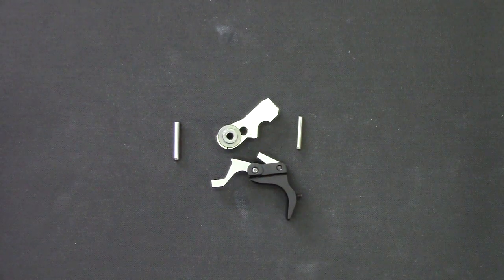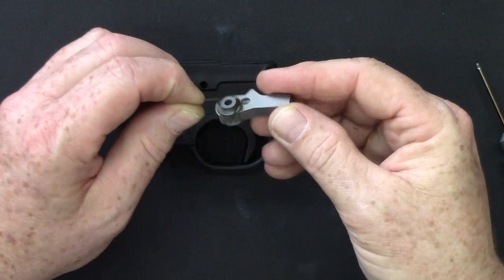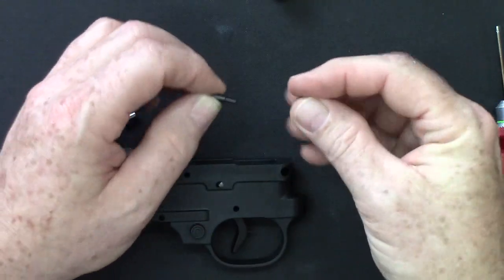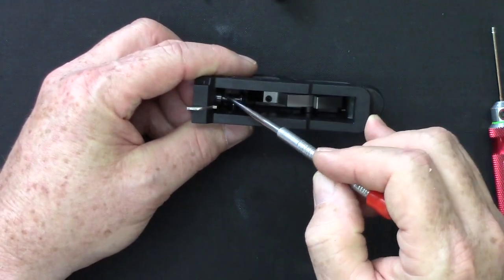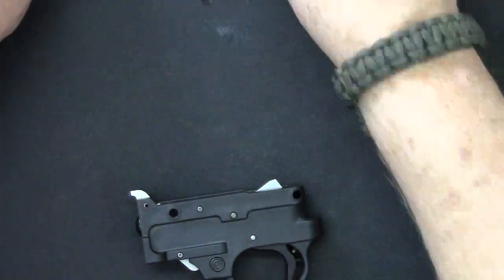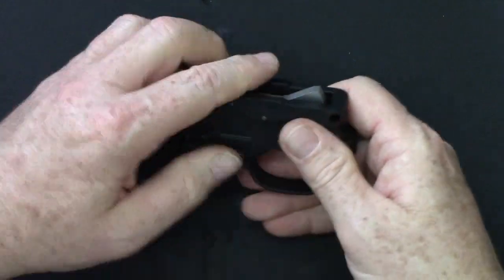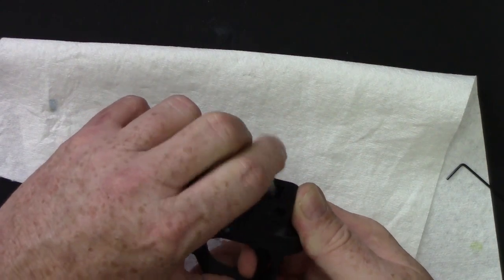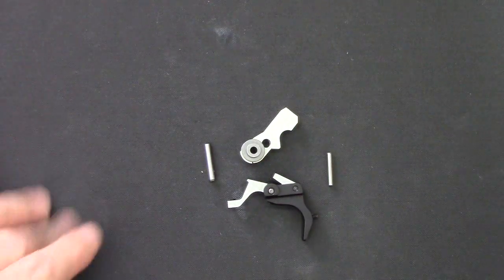KIDD Trigger "Job Kit" installation in the polymer or plastic 10/22® factory guard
Tony Kidd of KIDD Innovative Design explains the proper process for installing our KIDD "Trigger Job" Kit with hammer, sear, disconnect and trigger blade in a Ruger® 10/22® polymer trigger guard.  View the product at the following link:
Our kit comes with the following internal replacement parts including a wire EDM tool steel hammer, sear, and disconnect along with and aluminum trigger blade all made  at KIDD Innovative Design.  We affix the bushings on either side of the hammer for a rigid attachment.  The hammer pin that is included in the kit is fitted to the precise hammer pin hole and should be the only one used when assembling.  We also construct a sub assembly with the sear, disconnect, spring and trigger blade held together with a slave pin for ease of installation.  This sub-assembly also comes with a specific pin provided that should be used during assembly.

Disassemble your trigger:
In order to install the KIDD "trigger job" kit first the trigger unit must be disassembled.  Remove all internal parts except the safety.

Installing the KIDD "Trigger Job" Kit in the trigger guard:
With the polymer trigger guard in hand drop in the sear, disconnect, trigger blade sub-assembly into the trigger guard while installing the return spring.  KIDD offers a Pull Weight Tuning Kit that has 5 incrementally tensioned springs for tuning your trigger pull.  With the trigger return spring in slide in the trigger pin. (Assembly note: if you hold onto the slave pin from the subassembly then life could be made easier if disassembly is required).  Now onto the magazine catch and magazine release assembly, push in the spring loaded magazine catch into the trigger guard while holding that compressed install the magazine release aligning the head on the magazine release with the slot in the magazine catch/plunger then slide the magazine release pin through the trigger guard to hold in place.  or the bolt hold open also pivots on the magazine release pin, so from the top down put in your ABR and capture it with the same pin.
To install the hammer place the ABR spring or torsion spring on the right side boss of the hammer bushing with the dog leg of the spring on the bottom.  With the safety off to allow for give in the sear, pivot the ABR up and align the hammer pin hole sliding the pin through the hole leading with the tapered end first.  Pivot the ABR spring down fitting the dog leg of the spring into the notch in the ABR, compress the non dog leg of the spring into the trigger guard then push the ejector spring through to capture the spring.  Install the ejector by slightly pushing out the newly installed pin allowing for clearance for the pin hole of the ejector to be captured, then slide the pin back through the ejector hole.  At this point check to make sure that the ABR has spring and returns after pressing it.  To install the hammer strut assembly lift the hammer forward creating an obtuse angle.  Place the hammer strut assembly keeper side into the rear of the trigger guard then slide the head into the slot cut in the back of the hammer.  Note that we recommend aligning the slot cut in the keeper of the hammer strut assembly up (12 o'clock) when placing it inside the trigger guard. After getting the assembly in the slot of the hammer pivot the hammer back to cock the trigger.  If the hammer resistance is too great then further slide the hammer strut assembly down the slot in the back of the hammer.  After the hammer is cocked dry fire it to make sure that it functions properly.  When dry firing the trigger assembly be sure to grasp the trigger guard with your non shooting hand leaving just a small amount of clearance over the hammer so that when the trigger is pulled the hammer will release but not gain too much speed so that the testing becomes painful for your non shooting hand.
Now that the initial installation is complete we will check for proper tuning of the kit in your trigger guard.  There is generally very little tuning required but for those of you that may need a little tuning Tony goes over some of the adjustments.